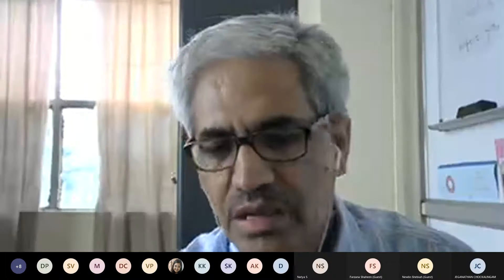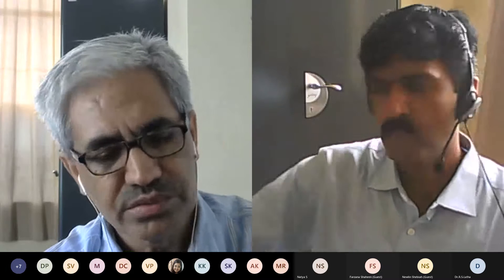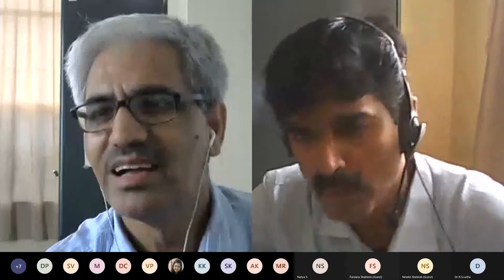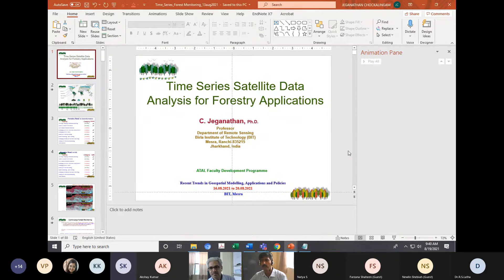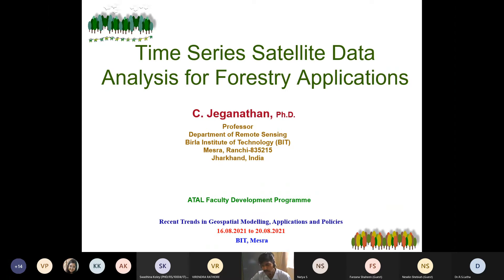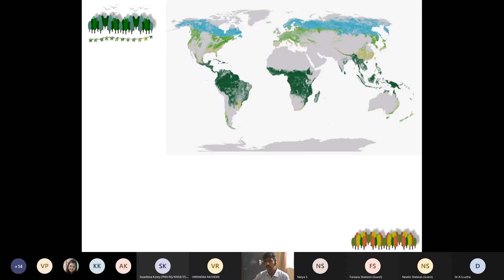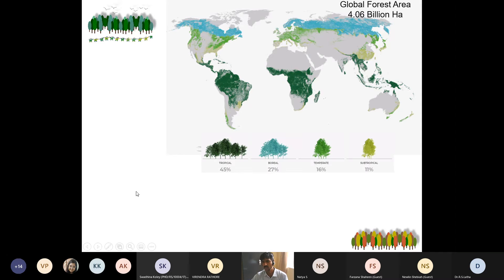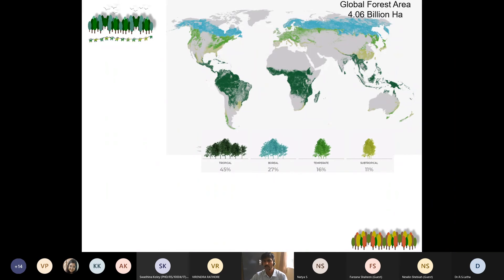Session 10 Time Series Data Analysis for Forestry Applications